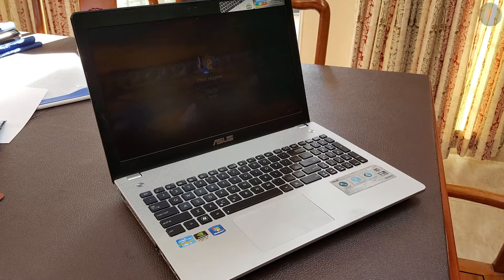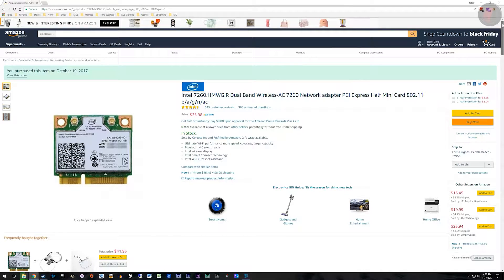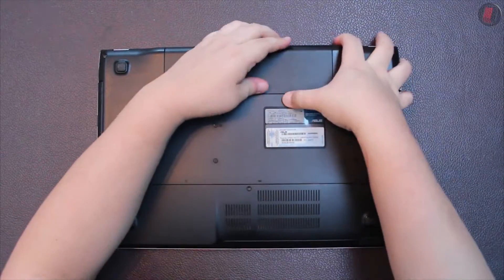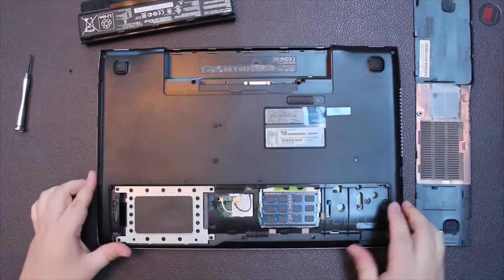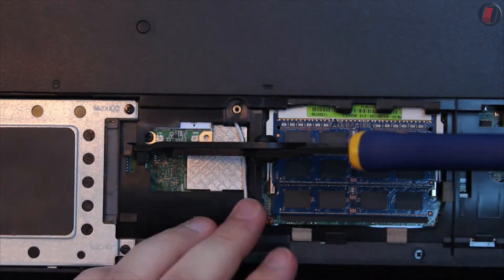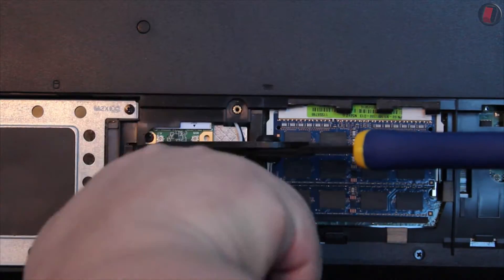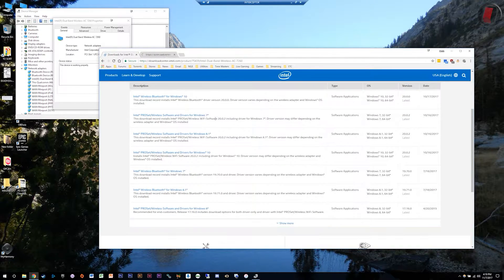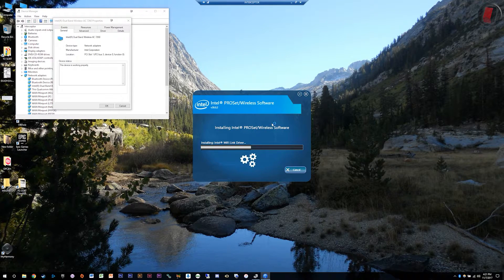Replacing the WiFi Adapter in an Asus N56V laptop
A short video showing how I updated my old a/b/g/n wifi adapter to a newer adapter that supports AC and newer bluetooth standards.  Surprisingly easy to do!